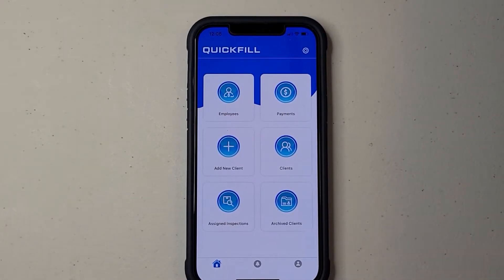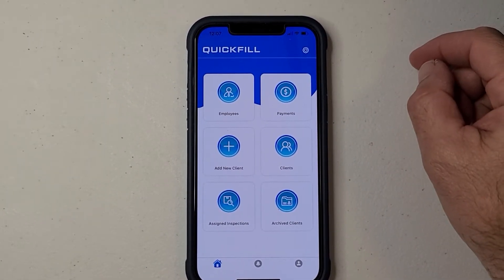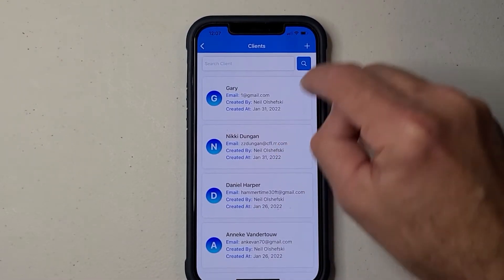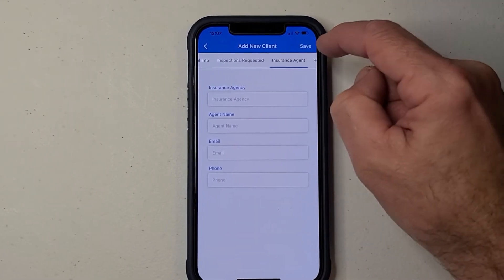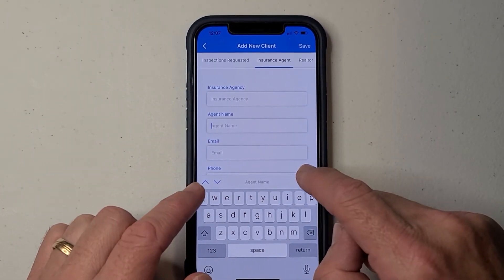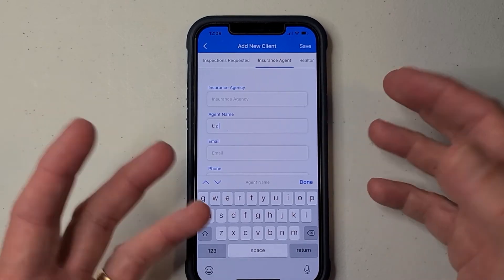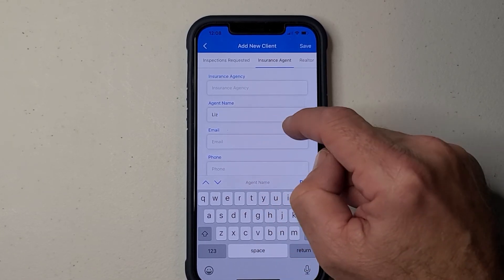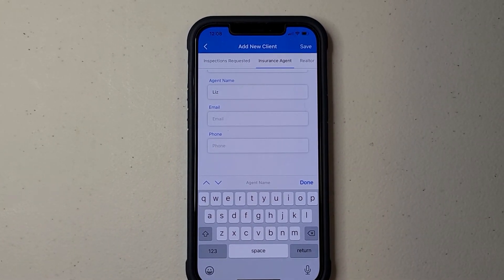Link Insurance Agent and Realtor info to device contacts